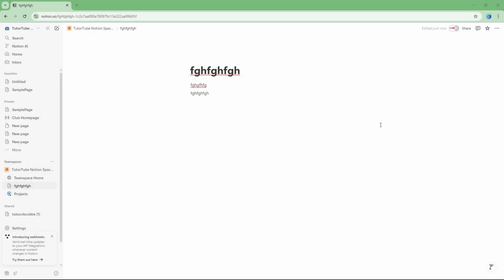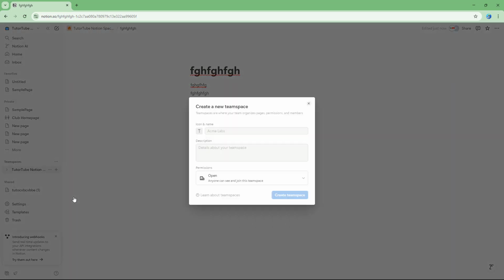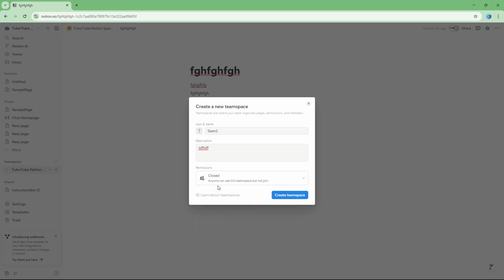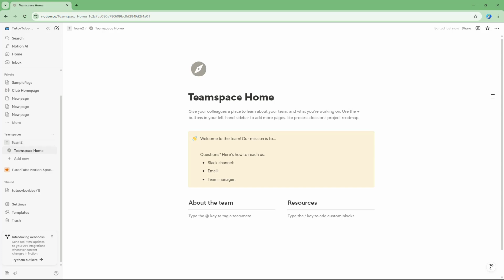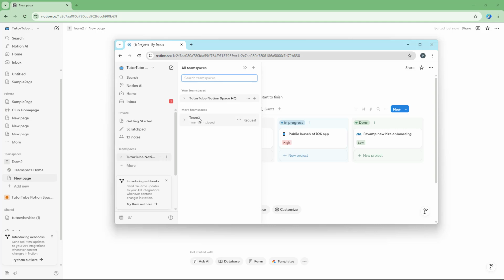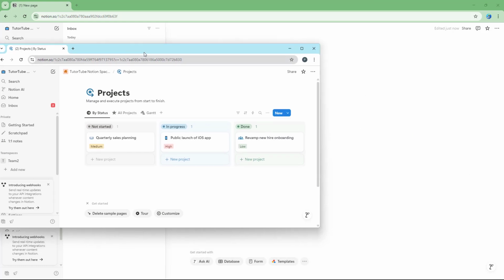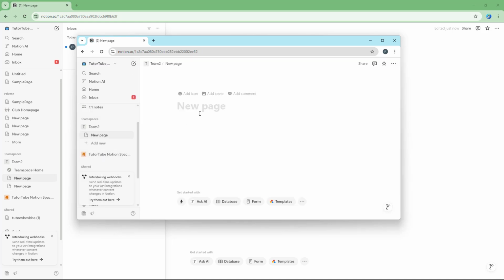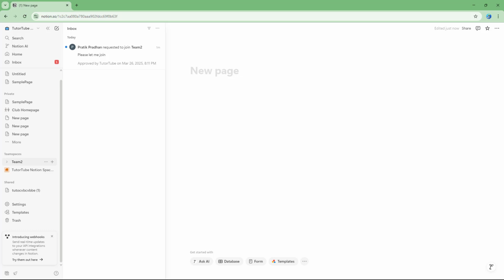Notion - Lesson 63 - Creating New Teamspaces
In this tutorial, we will be discussing how to use Creating New Teamspaces in Notion.